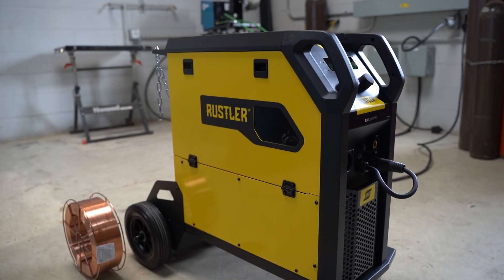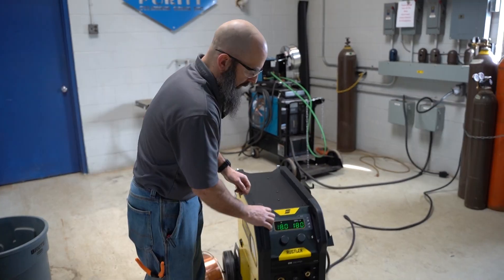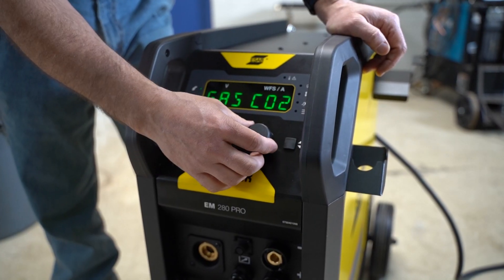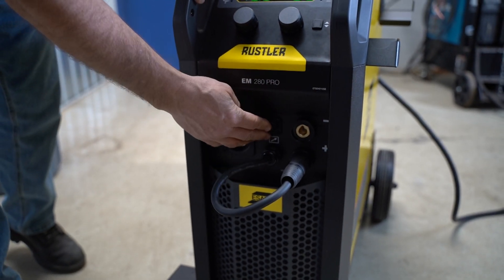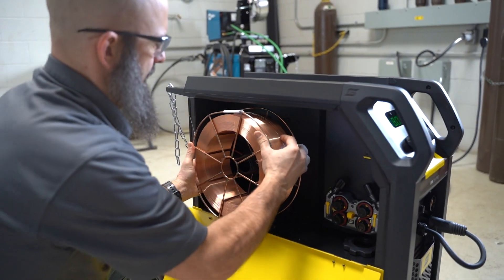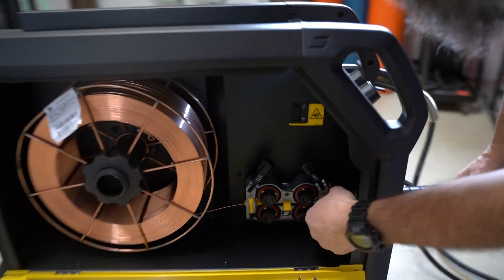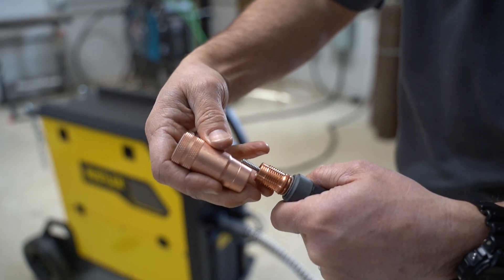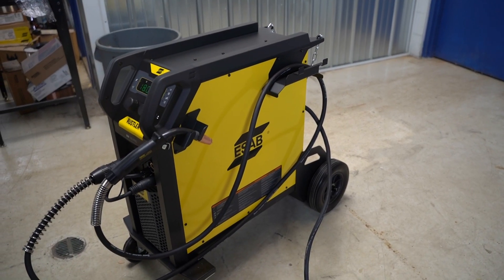ESAB Rustler EM 280 PRO MIG Welder Review | Features & Setup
If you're curious about the new MIG machine recently launched by ESAB, this video is a must-see! Join Rob Krause as he walks us through the machine, covering everything from its capabilities and display options to wire installation and showcasing the new Velocity consumables.
The new Rustler EM 280 PRO gets back to basics. If MIG welding is your primary focus, this machine should definitely be on your shortlist of considerations.
Want to learn more about this new welder? We are family-owned and locally operated since 1938. When customer service matters and you want to ensure you're making the best purchasing decisions for your weld shop, rely on Purity Cylinder Gases. Purity is your Surety!